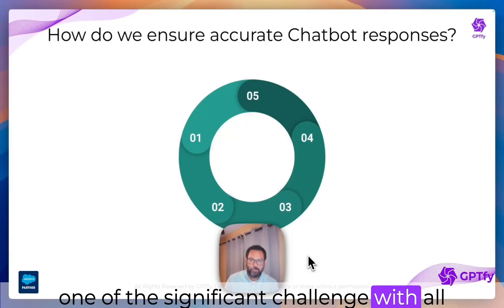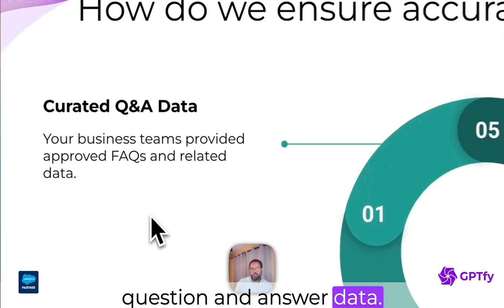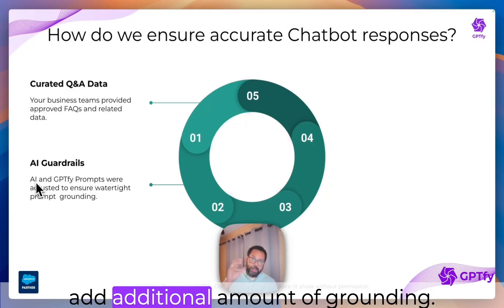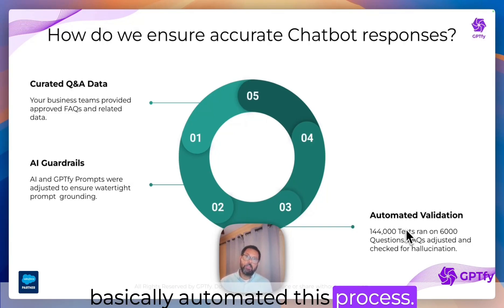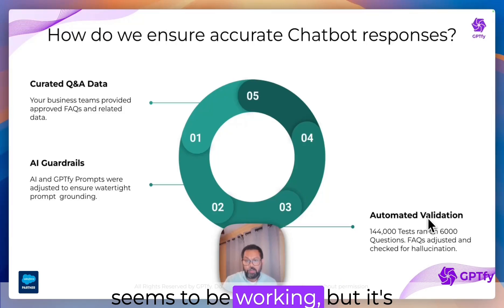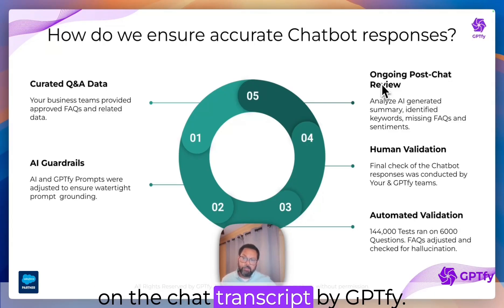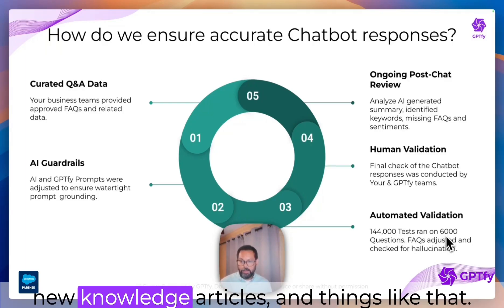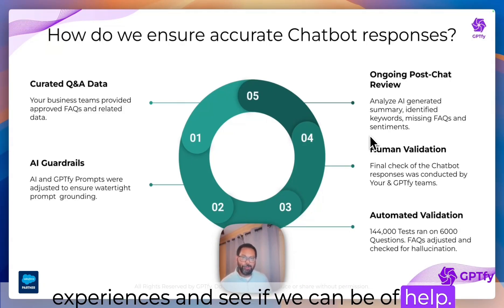How to get Einstein Chatbot + AI responses in Salesforce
Do you use Einstein Chatbot or Agents for customer support?

5 steps for Responses that'll Protect Your Brand,
That we learned while implementing GPTfy

Its the difference between a "Hello World" demo
And deploying a Production grade solution

1. Curate High-Quality Q&A Data:

2. Implement Robust Guardrails

3. Conduct Automated Validation at Scale

4. Perform Human Validation

5. Ongoing Post-Chat Review

Why bother?
- Enhance customer trust
- Optimize support operations
- Mitigate legal risks (remember the Airlines case?)